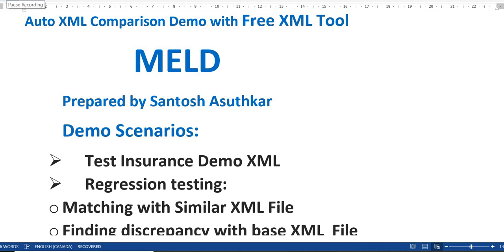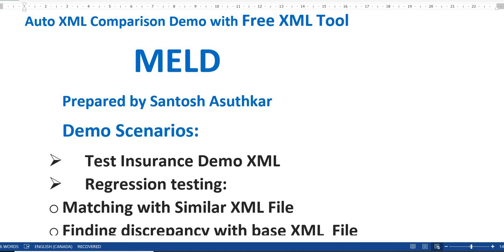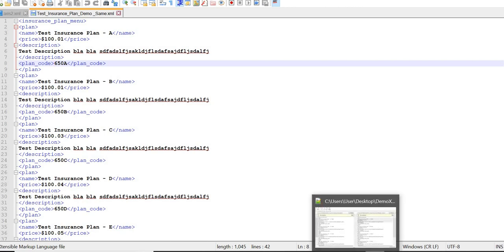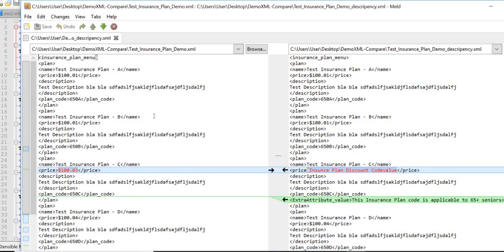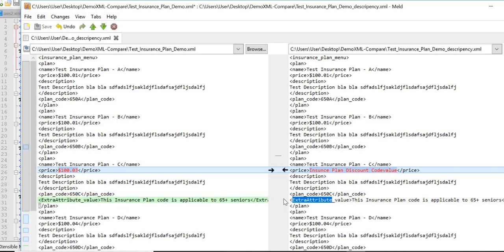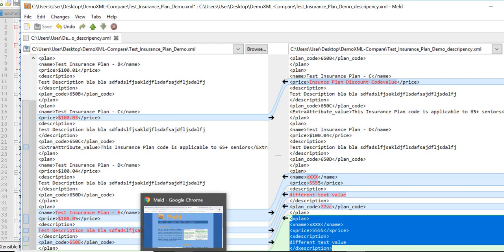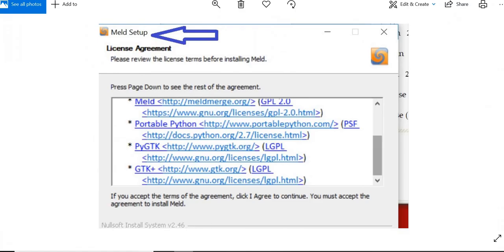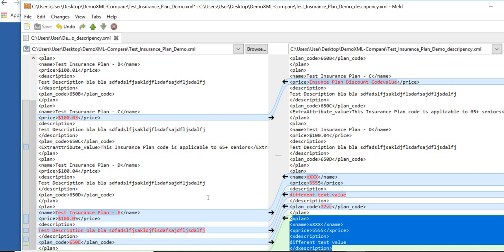XML Comparison Tool for testing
Quick XML Comparison Tool for testing